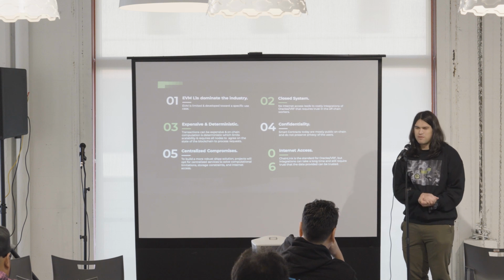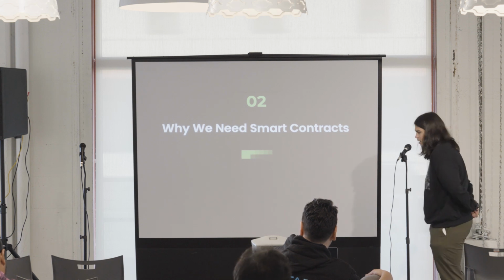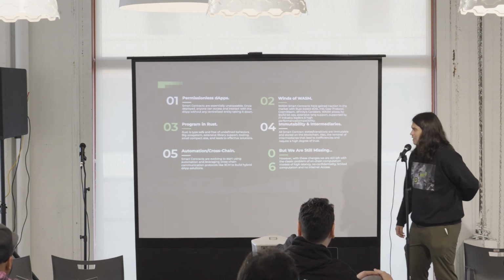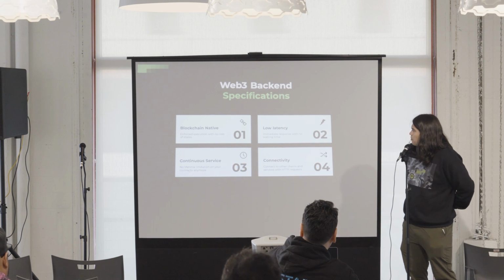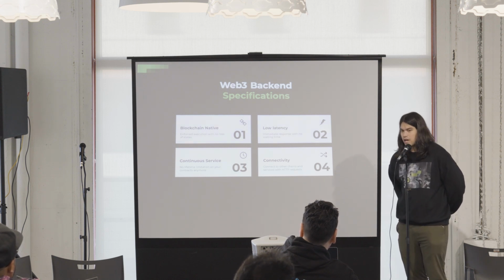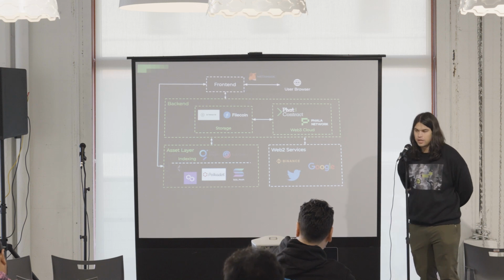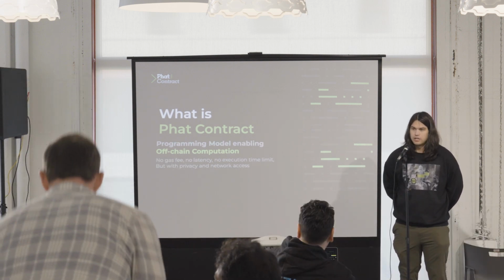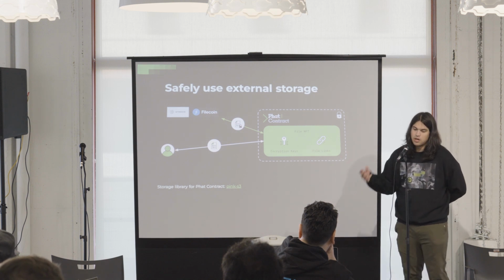Phala Network - Phat Contracts!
In this presentation, we have Joshua Waller, Developer Advocate, Phala Network, speaking on Phat Contracts: Scaling computation and meeting the needs of the next generation of developers in Web3. What it does, when to use it & demo of dApps that can be built!

Location - Fort Mason, San Francisco, California on Nov 3rd, 2022
Presentation - Room 2 - Tech Track

Astar Network, the future is now!